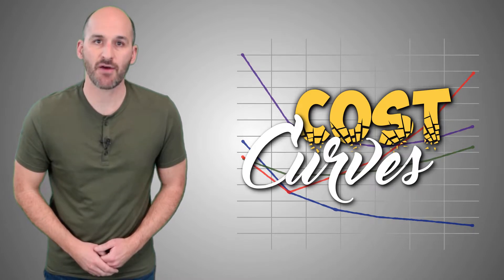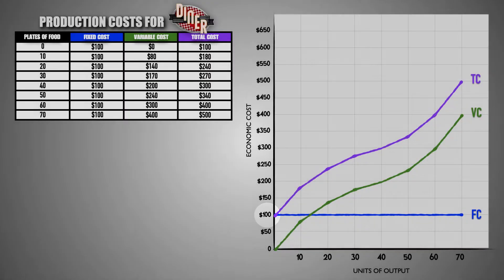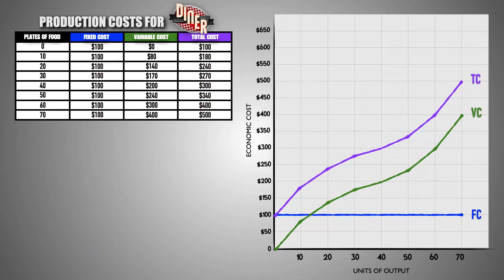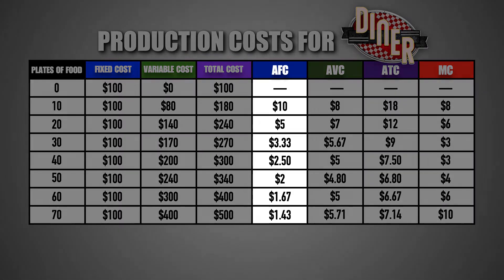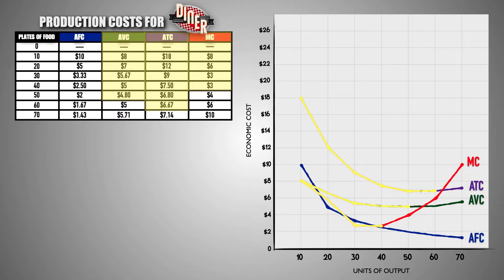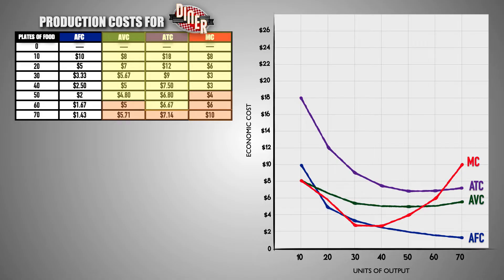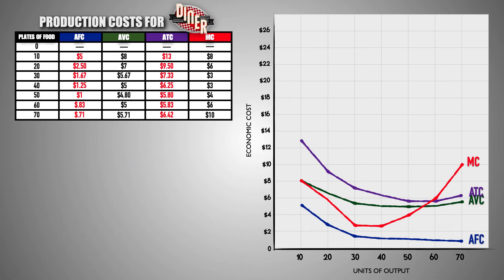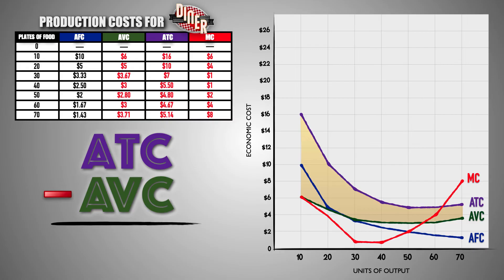Micro: Unit 3.4 -- Graphing Cost Curves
In this video, I will:
     - Practice using cost data to graph the production costs curves for a typical firm
     - Analyze the slopes of the fixed, variable, and total cost curves and their relationships to
       each other
     - Discuss the relationship between production costs curves and production levels
     - Practice using cost data to graph the AFC, AVC, ATC, and MC curves for a typical firm
     - Discuss the relationship between per-unit production costs curves and production levels
     - Practice shifting per-unit production costs when changes occur in the fixed and variable
       costs of production